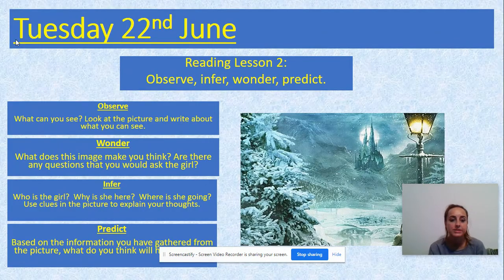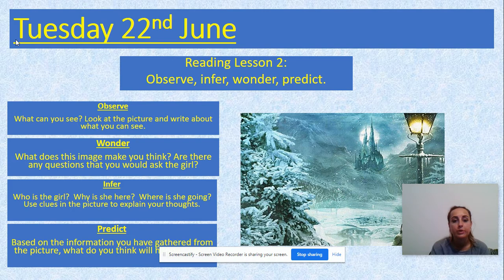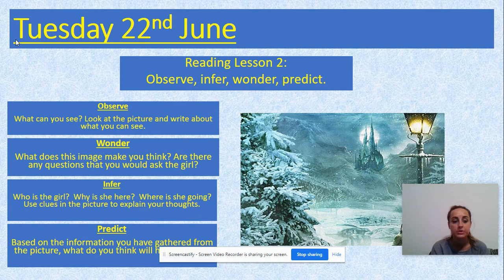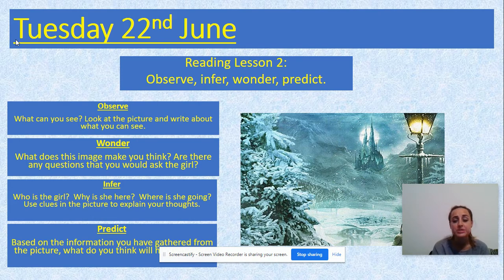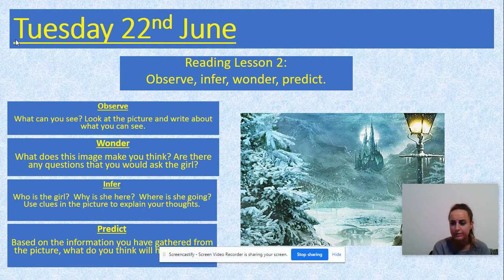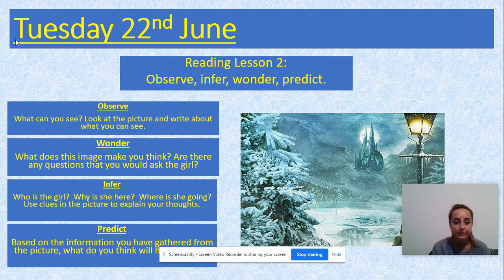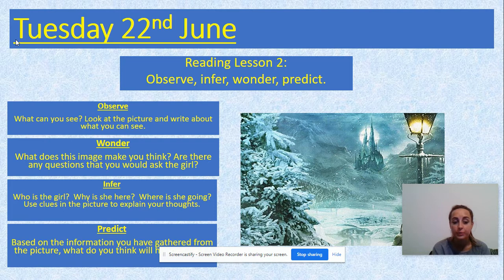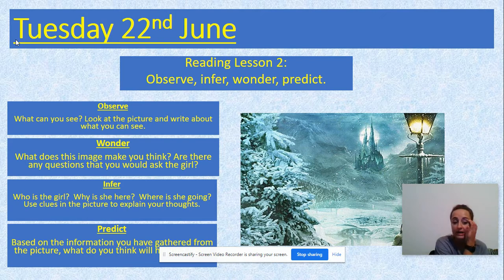4C Reading Lesson 2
Observe, wonder, infer, predict